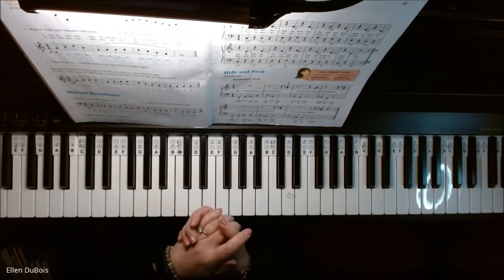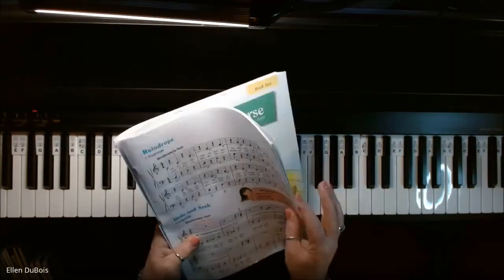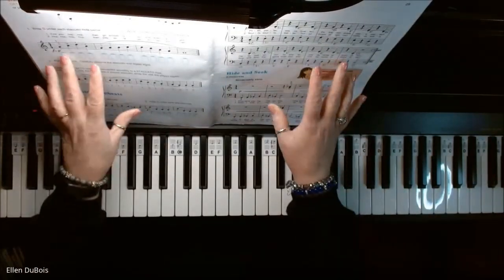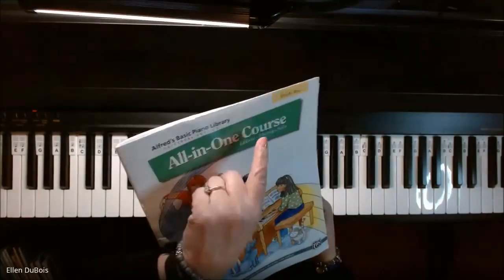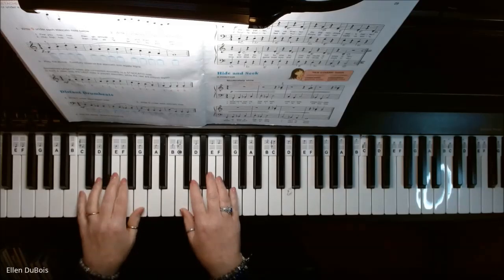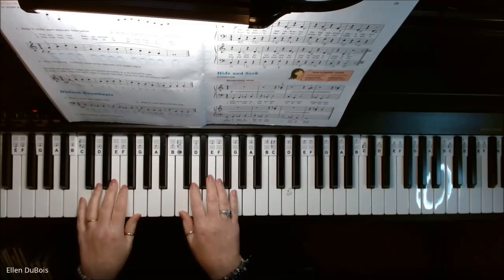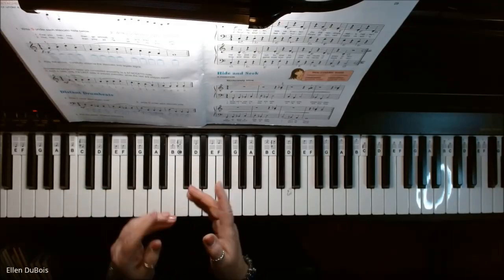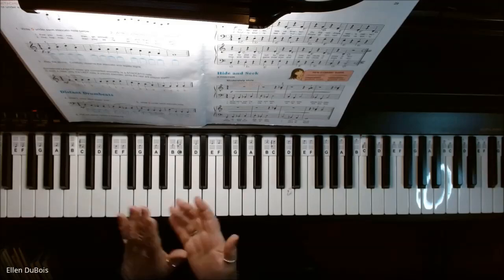Raindrops, Alfred's All In One Book 2, Page 29